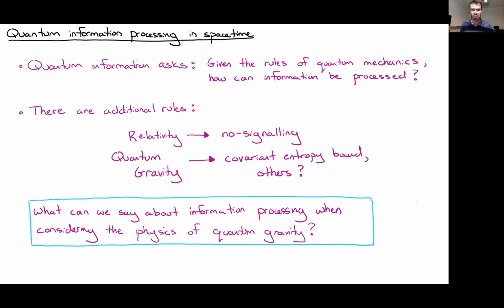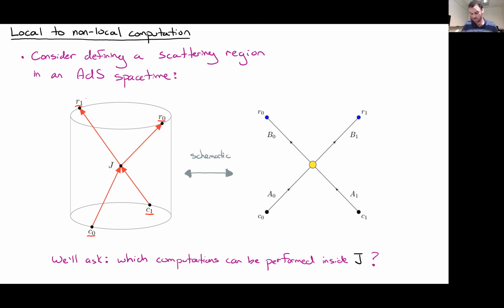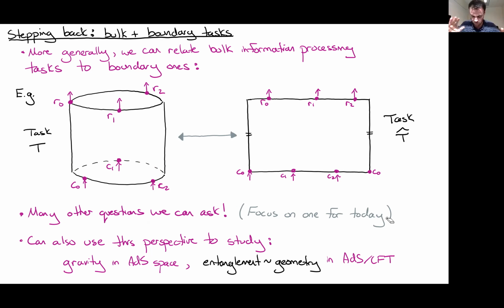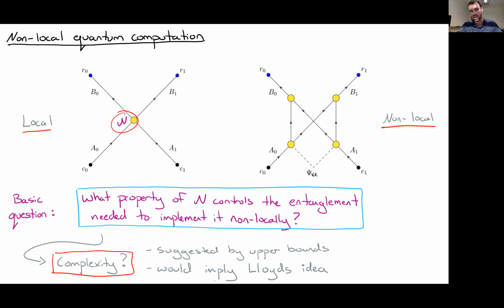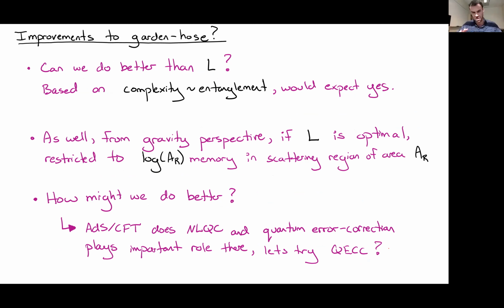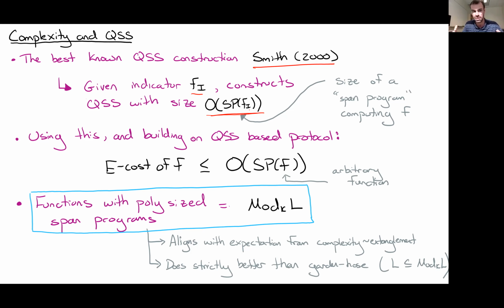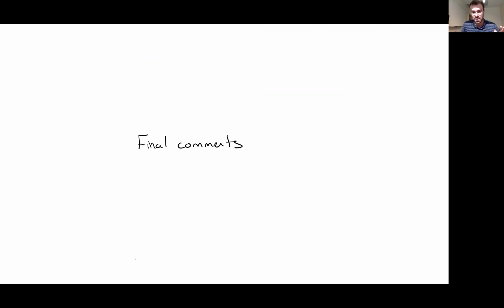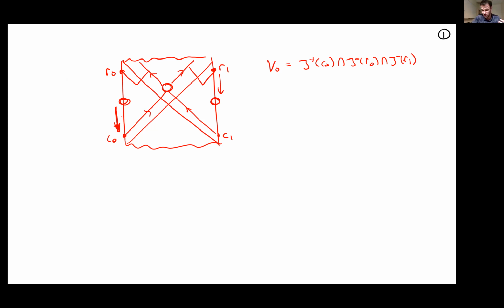"Towards quantum information processing in gravitating spacetimes" Alex May, Stanford University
Abstract: Aside from quantum mechanics, other areas in physics constrain information processing. From relativity, we know information cannot move faster than the speed of light. In quantum gravity, we expect but don’t fully understand additional constraints, for instance on how densely information can be stored. Can we develop an understanding of information processing in the context of quantum gravity? Towards doing so, we consider quantum information within holographic spacetimes, which have an alternative, non-gravitational, description. In that context questions about information processing in the presence of gravity can be translated to different questions about quantum information without gravity. As a specific example, we study constraints on computation within a gravitating region and use the holographic description to argue that gravity constrains the complexity of operations that can happen inside the region. Along the way, we are led to new connections relating to quantum gravity, position-based cryptography, quantum secret sharing and complexity theory.